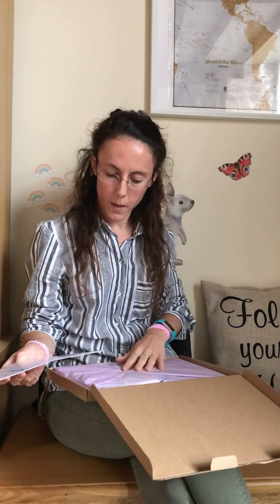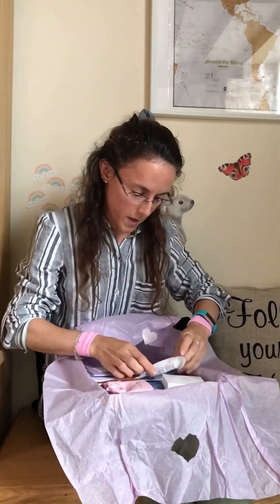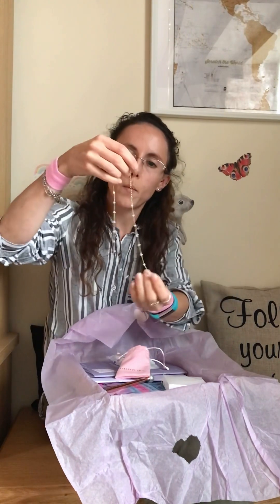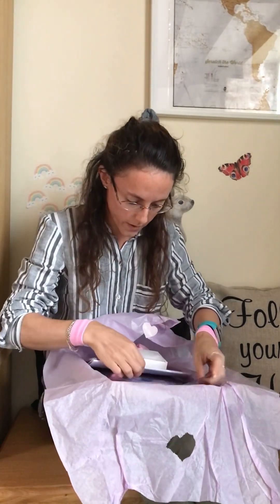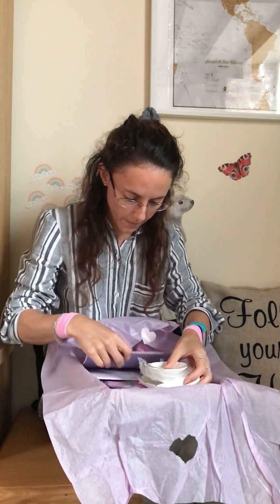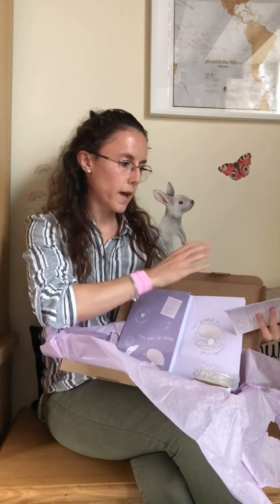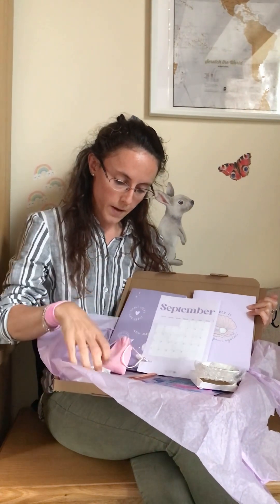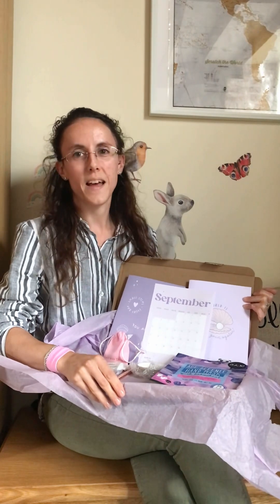Treatbox U.K. Reveal September 2022 Unboxing with Sabrina of Severn Wishes Blog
Hello and welcome to the September 2022 Treatbox U.K. Reveal with me, I’m Sabrina of Severn Wishes Blog.

I love subscription boxes and revealing what’s inside, Treatbox U.K. are my favourite box. They have original items only seen and available through Treatbox and every box comes themed or relevant to the month in question. Unbox this with me and check out my blog for more!

Search Severn Wishes Blog for more of my unboxing videos and write ups as well as product reviews and lifestyle posts over on my website.